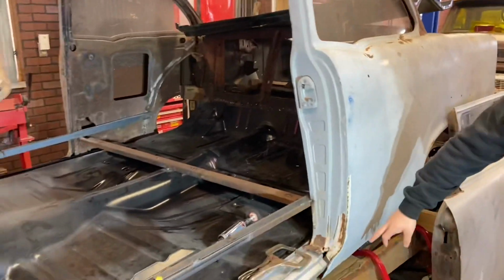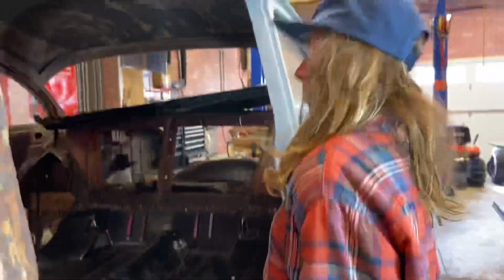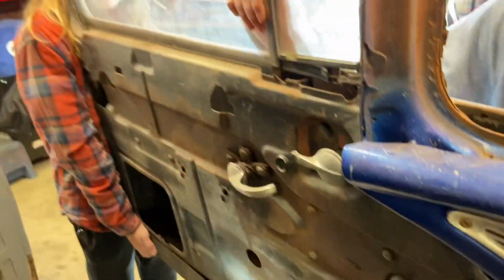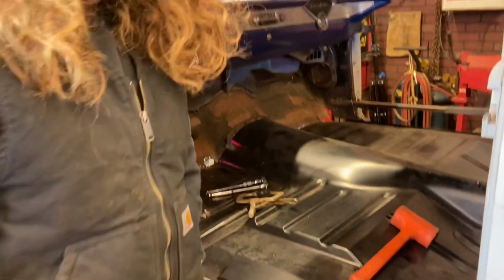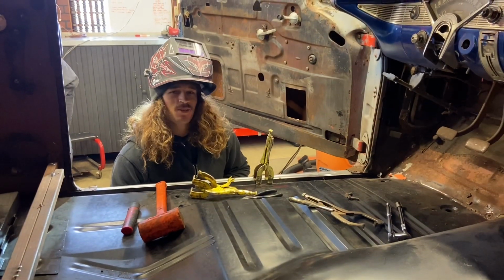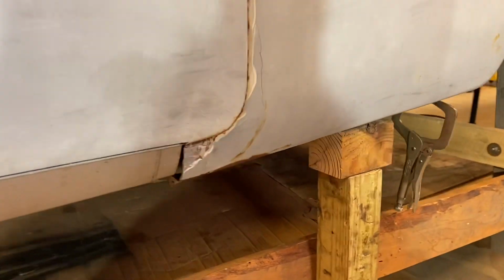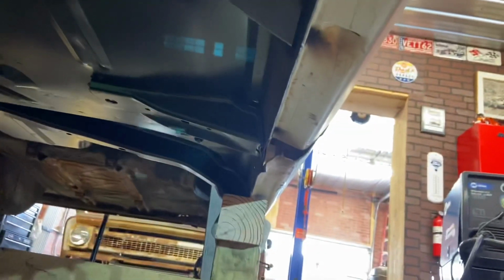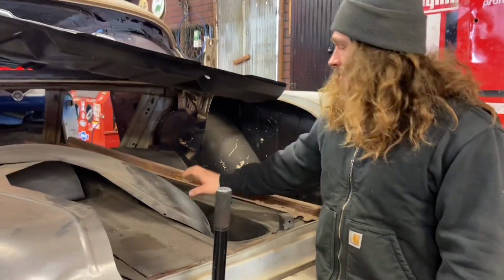Loud N Ugly Garage - 1956 Chevy Gasser Build EP3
In this episode we attached the new driver side rocker panel and quarter panel to the new floor. We ran into a few issues with it. Who ever owned the car before did a poor job replacing the quarter panel. But we made it work and got the job done!